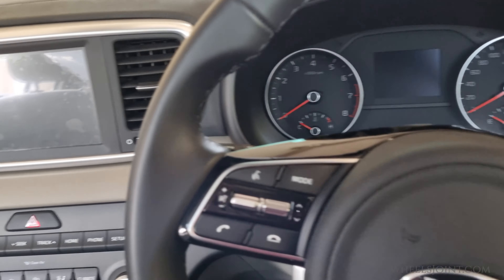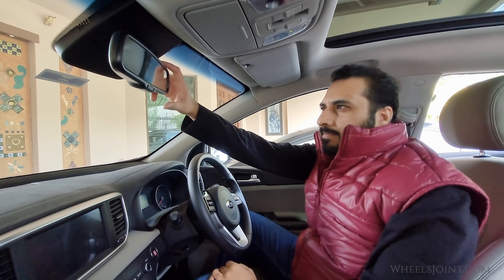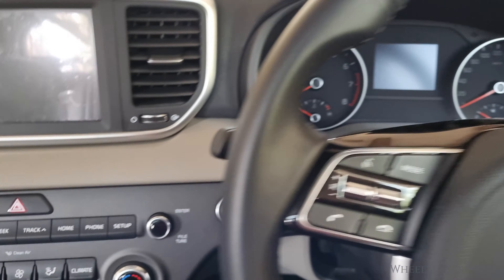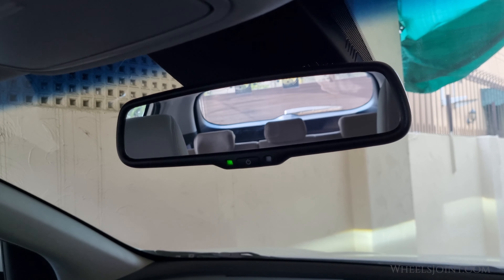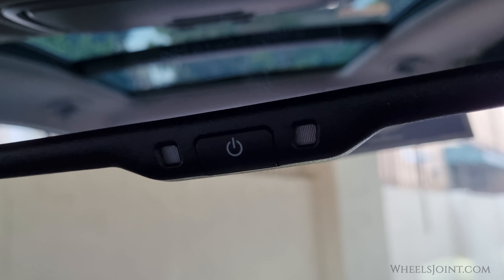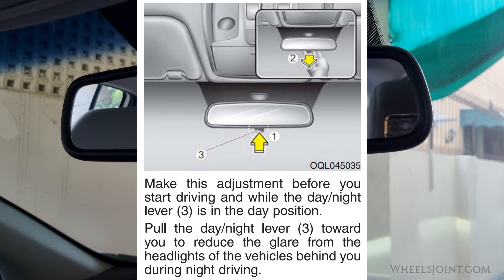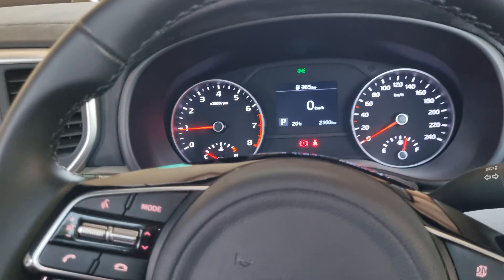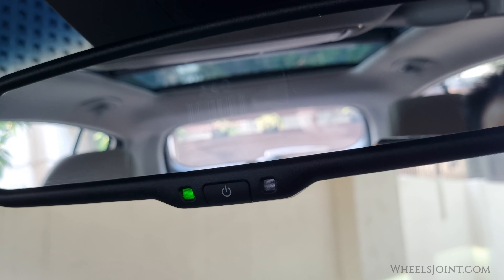How to use auto dimming mirror in Kia Sportage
Unlock the full potential of your Kia Sportage's auto-dimming mirror with our step-by-step guide! In this tutorial, we'll show you how to make the most of this convenient feature that not only adds to your driving comfort but also enhances safety.

✨ The auto-dimming mirror in your Kia Sportage is designed to automatically control glare from headlights behind you during nighttime or low-light driving conditions. Watch as we explain how the sensor mounted in the mirror detects light levels around your vehicle and seamlessly adjusts to reduce headlight glare.

🔑 To activate the auto-dimming feature, ensure your vehicle is running or the ignition is in the 'on' position. No need to fumble with buttons – it's all automatic! Experience hassle-free nighttime driving with reduced glare, providing you with optimal visibility.

🚫 If you ever need to temporarily disable the auto-dimming feature, just press the power button at the bottom of the mirror to switch back to the regular non-dimming mode. Handy for situations requiring maximum visibility, but don't forget to re-enable it for nighttime driving!

🔄 Learn about an additional feature: whenever the shift lever is in reverse gear, the mirror automatically goes to the brightest setting, improving your view behind the vehicle.

💡 Some Kia Sportage models offer a manual dimming option. Discover how to take control of the dimming level by pulling the day-night lever towards you, customizing your driving experience.

👀 Don't miss out on maximizing your Kia Sportage's auto-dimming mirror capabilities – watch our tutorial now and hit the road with enhanced comfort and safety!